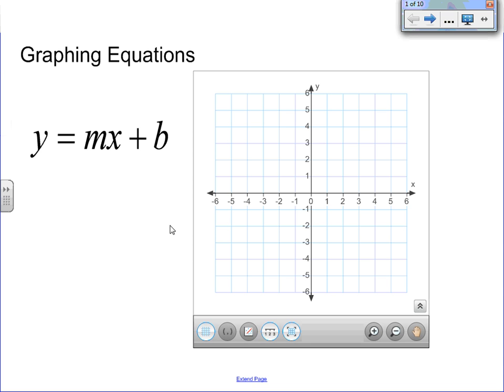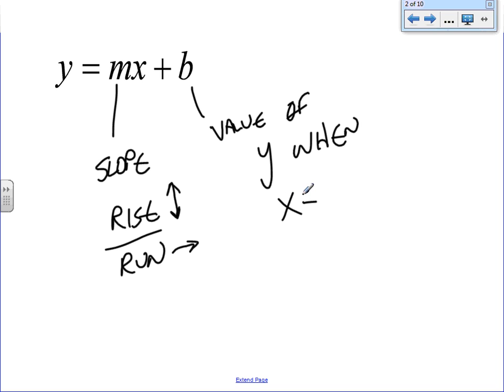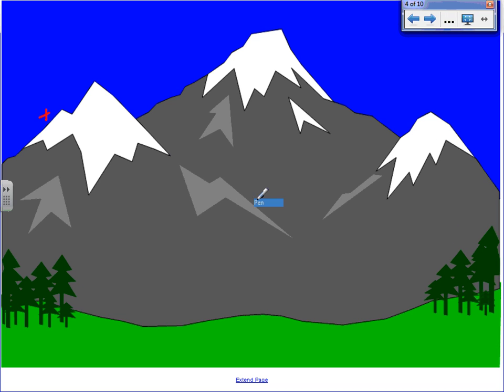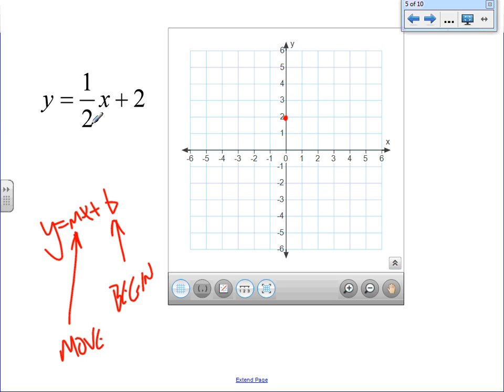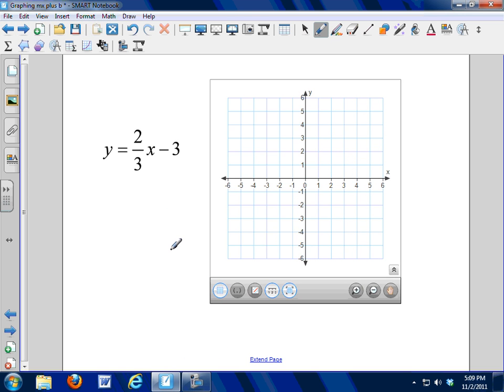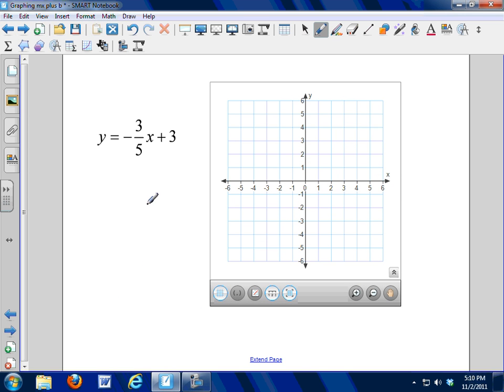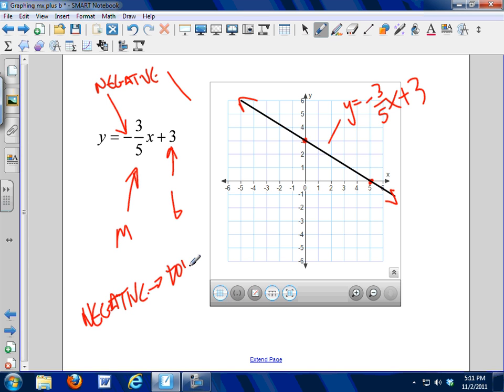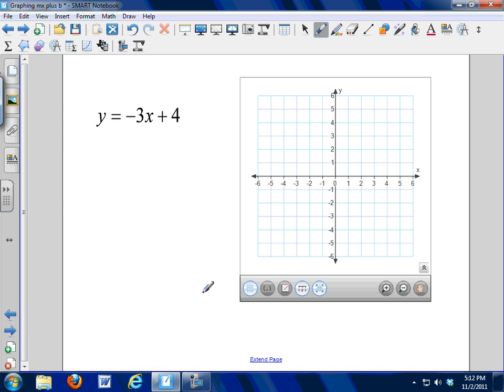Graphing mx plus b.wmv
This is the second video for Linear Functions.